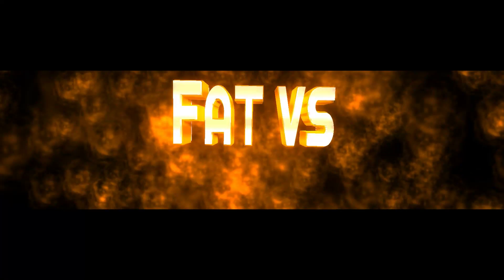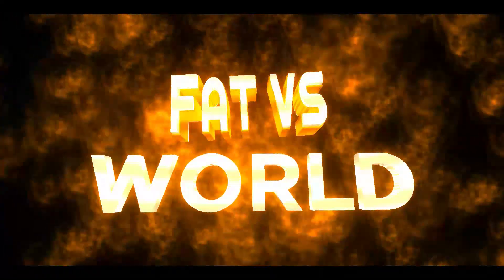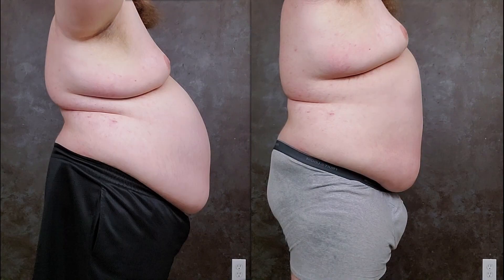5 TIPS to make FAT look SEXY!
Hey, take it from me! It ain't easy making fat look good, but check it out. I've got 5 quick ways to slim you down WITHOUT LOSING A POUND!